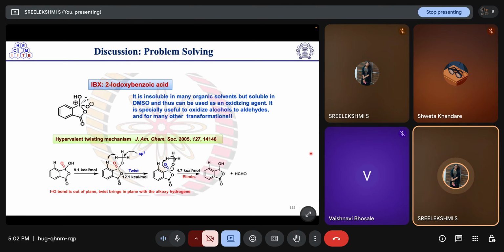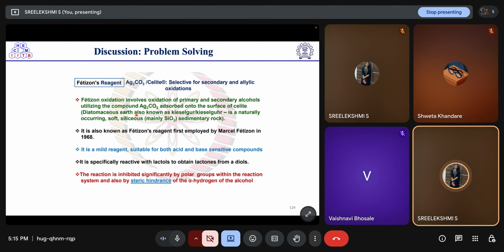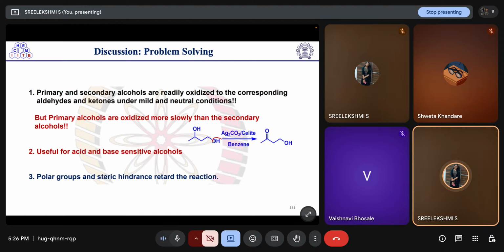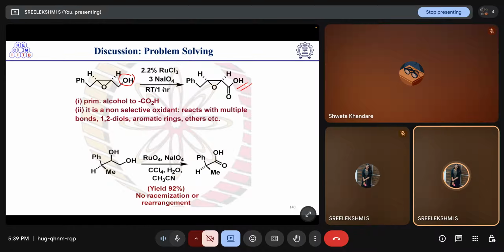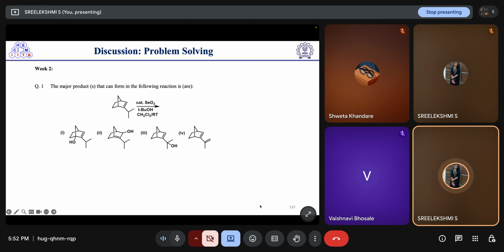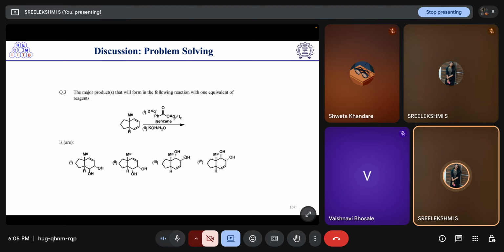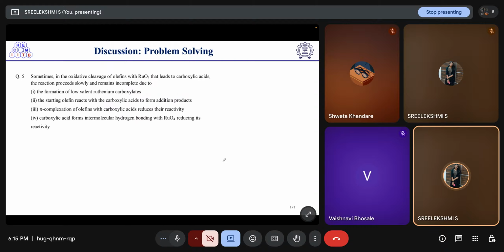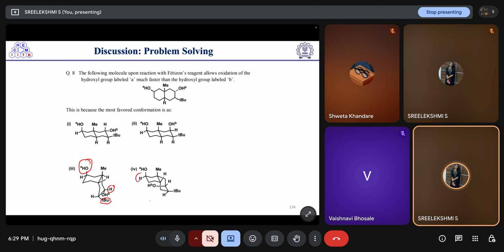Tutorial 4 - Essentials of Oxidation, Reduction and C C bond formation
Here is the fourth tutorial video of the course, where we discuss the lectures from the NPTEL course, Essentials of Oxidation, Reduction and C C bond formation-Applications in Organic synthesis, by Prof. Yashwant D. Vankar. We have also solved several questions related to the topics discussed. Hope this helps you all. Happy learning.